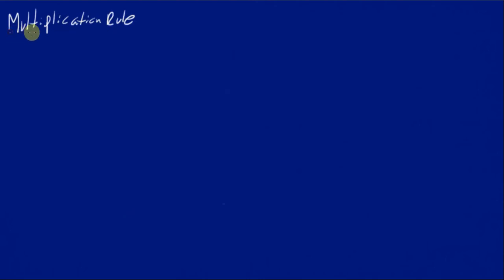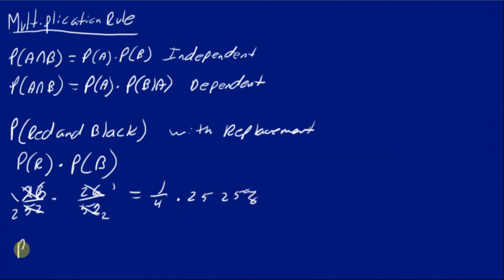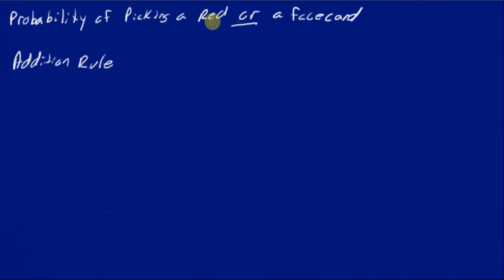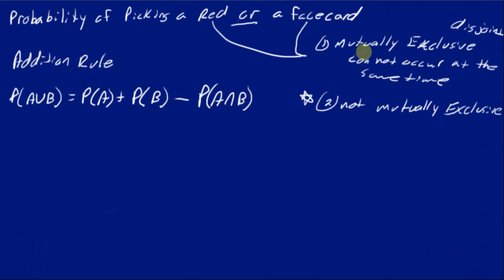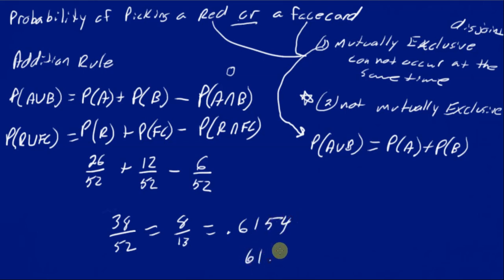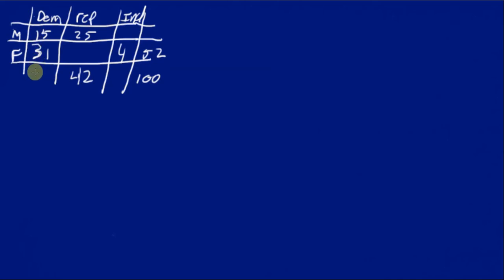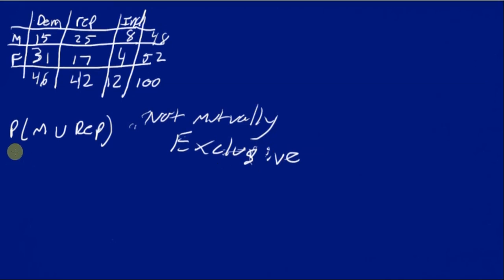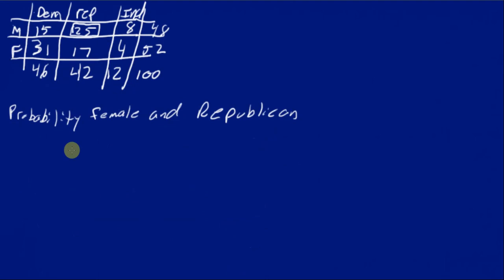Day20 Alg II H